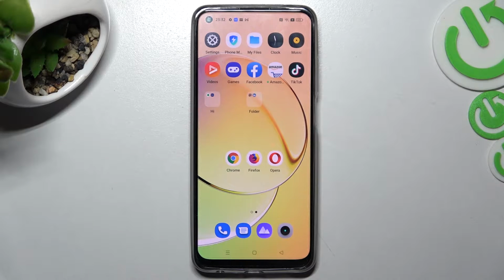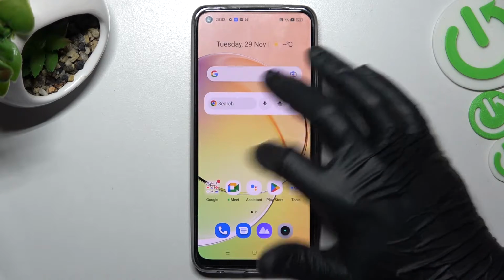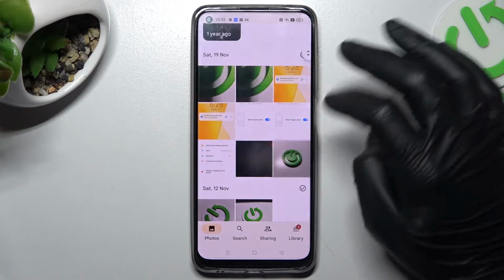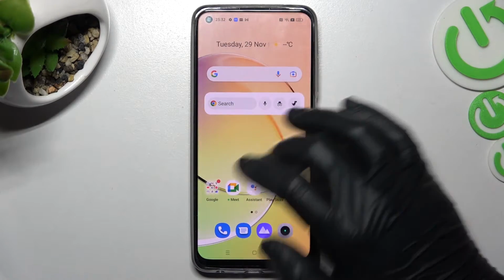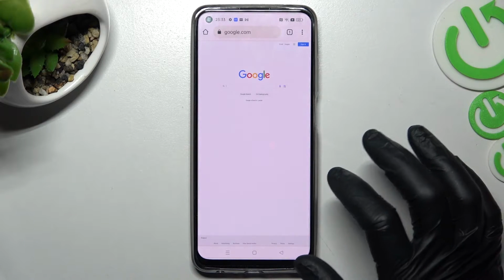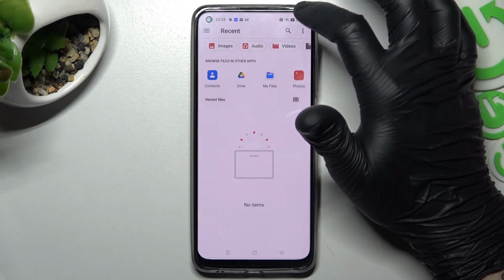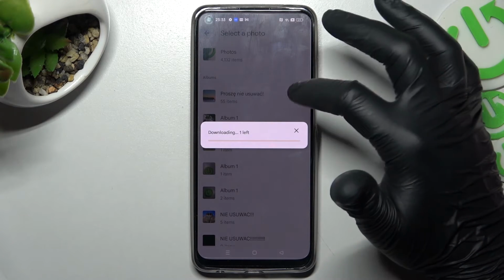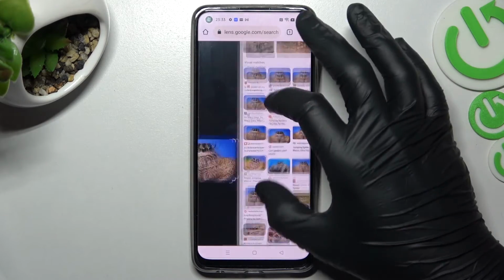How to perform a Reverse Photo Search in Google on Realme 10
Find out more about Realme 10:
Hello, there. In this movie, we want to demonstrate how to perform a reverse image search in Google on Realme 10. You can do it in two ways: using Google Lens or a Browser. Our expert will show you both. Enjoy the video. If you want to know more about your Realme 10, visit our YouTube channel.

How to Search Browser with an Image on Realme 10? How to perform a reverse photo search in Realme 10? How to Use Google's Reverse Image Search on Realme 10? How to use Google Lens to perform a reverse image search on Realme 10?